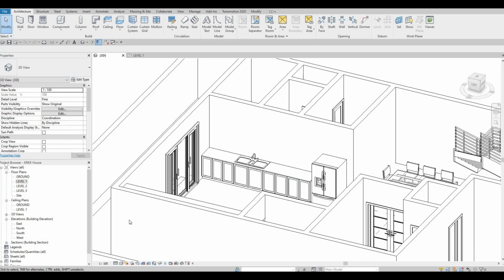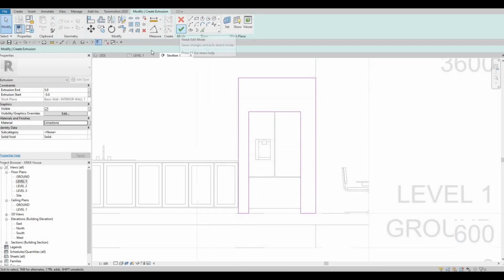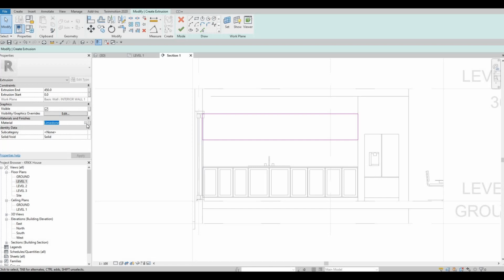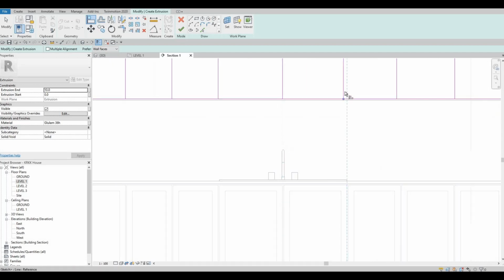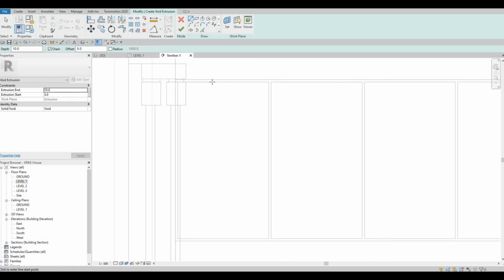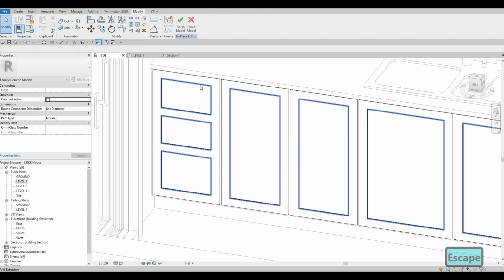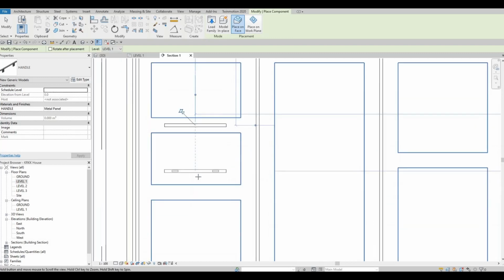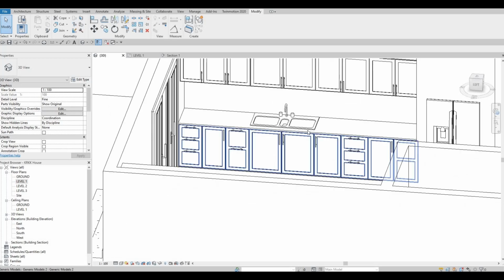AM House | Part 7 | Complete Step By Step Project | Revit and Twinmotion Tutorial